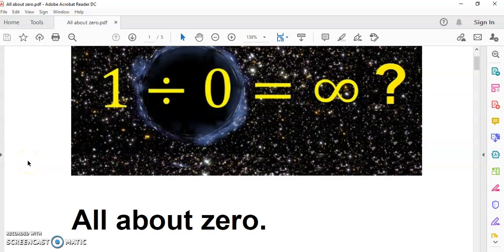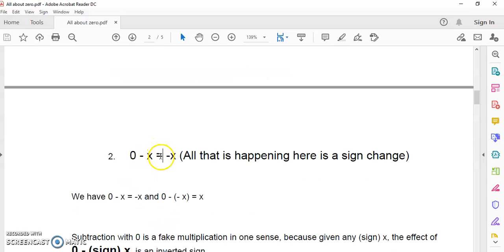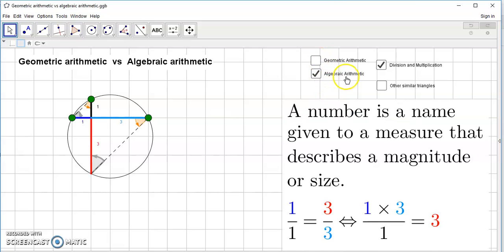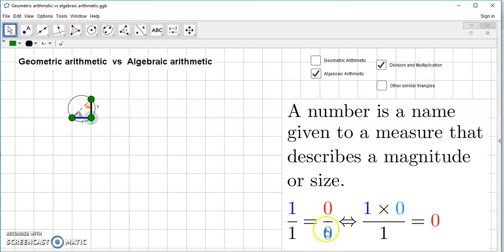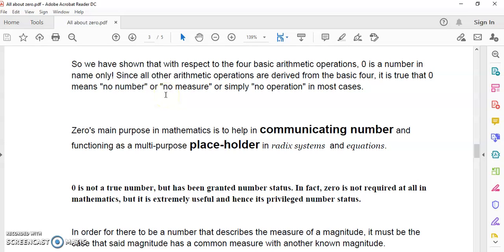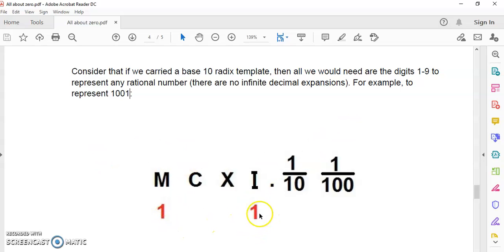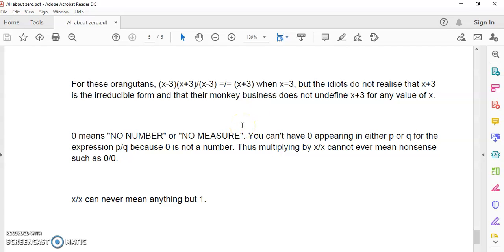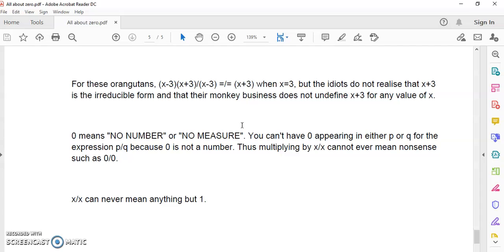Is ZERO a number?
Zero is a nominal number which is very useful if it is understood that its main purpose is:

1. To communicate number
2. To act as a place-holder in arithmetic and algebra

However, mathematics does not require 0 at all. The Ancient Greeks who laid the foundations of mathematics (Euclid's Elements) chose not to use 0 at all in their mathematics. All the operations of arithmetic (especially fractions) come from Greek geometry.

Link to access all my old LinkedIn articles since I am no longer on LI:

The Indian crank I refer to is called Dr. C K Raju. He is what I call a "mathematician nationalist". Chuckle.

In Raju's following video you will find some of the most absurd claims (lies) about mathematics and calculus as well as the origins thereof. The man is truly a crackpot.